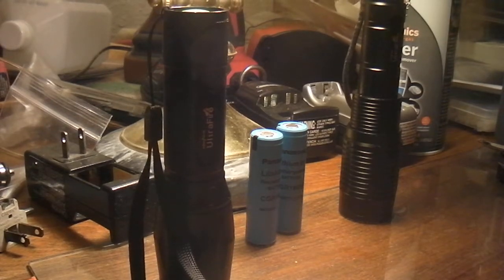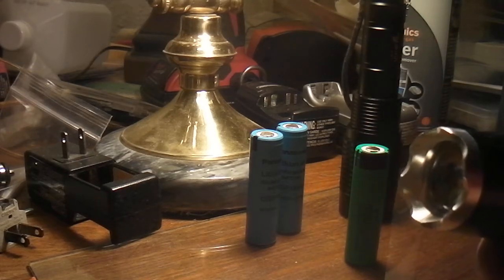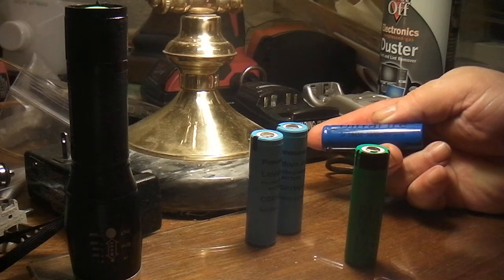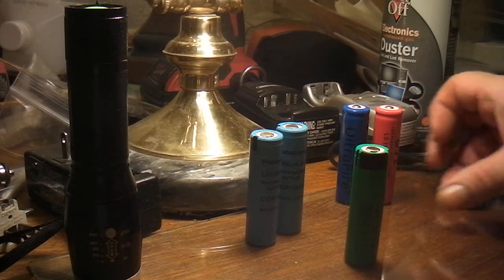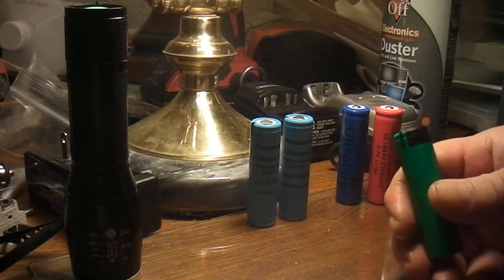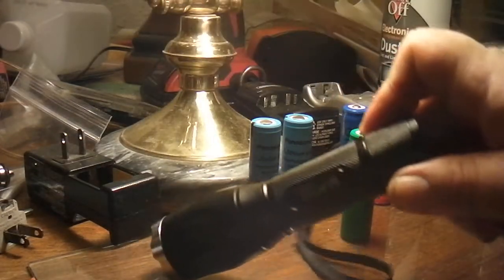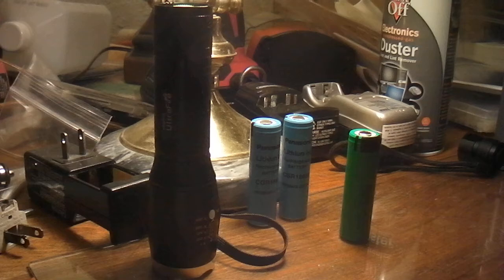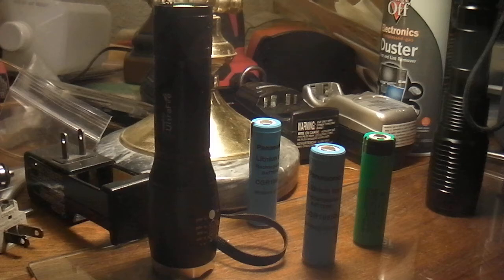Not All 18650 Lithium Batteries Are Created Equal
Not all 18650 batteries are created equal because the the Chinese made batteries are not as advertised to be. China batteries really only are about 500 milli amp hour batteries when the Japan made batteries are 2100 mah to 3400 mah and that is quite a difference so you get what you pay for.